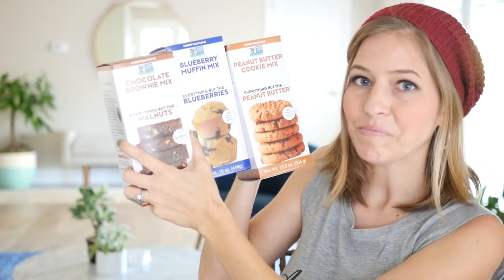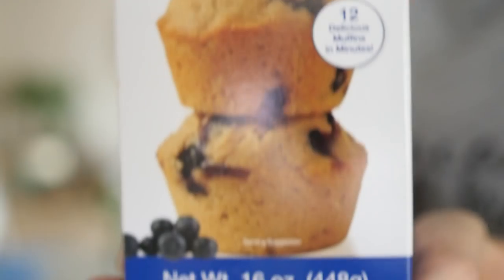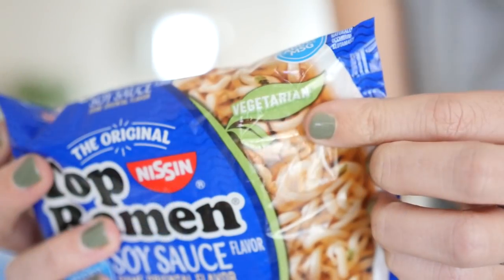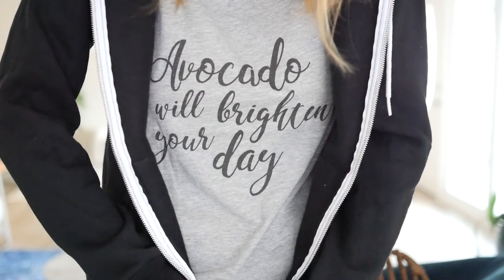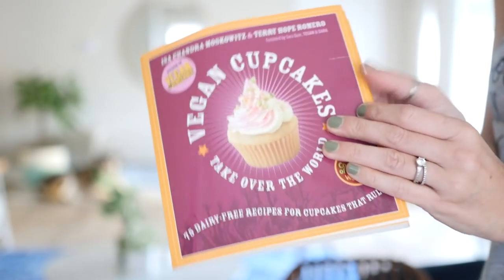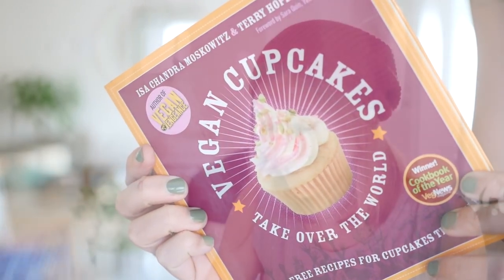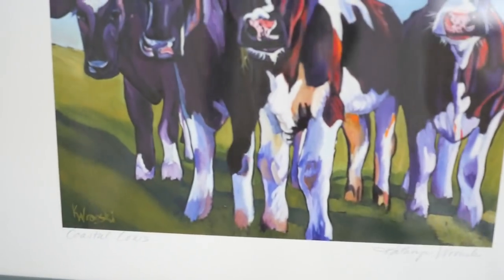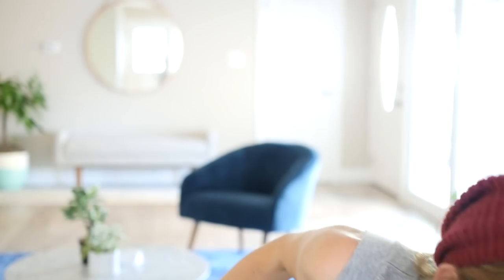November Vegan Favorites | Food, Clothing, Photography & More!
Take a peek at a few of my vegan favorites from November!

▹ Trader Joe's Island Soyaki
▹ Soy Sauce Flavor Vegan Top Ramen
▹ Vegan Cupcakes Take Over The World
▹ Canon 50mm f1.8 prime lens

▹▹▹ ABOUT ME ▹▹▹

My name is Michelle Cehn, and I'm the founder of World of Vegan and a vegan filmmaker on a mission to change the world one video at a time.

▹▹▹ AMAZING VEGAN RECIPES ▹▹▹

▹▹▹ MUST WATCH FILMS ▹▹▹

♥ Canon G7x (vlog camera)
♥ Panasonic Lumix GH4
♥ Olympus M.Zuiko 25mm f1.8

michelle (at) worldofvegan (dot) com